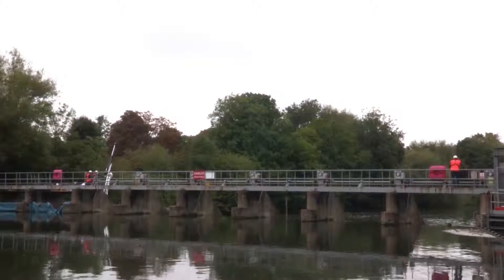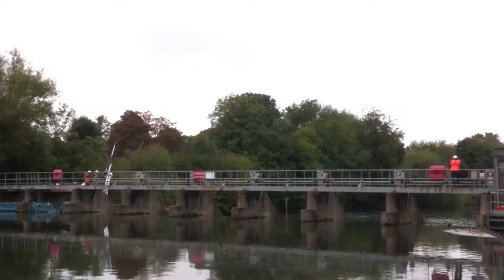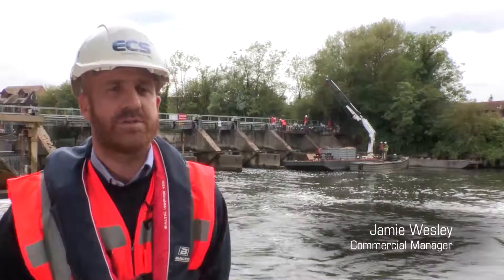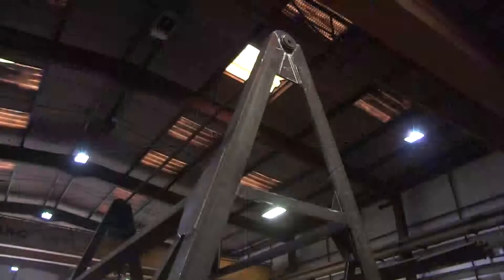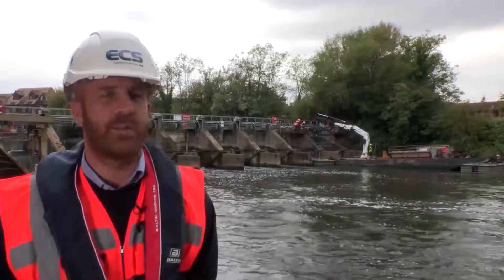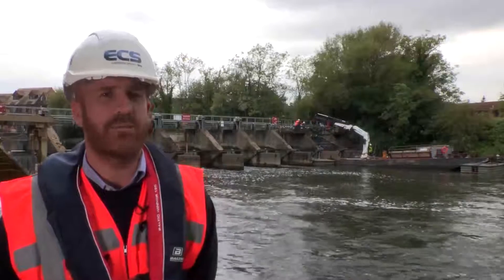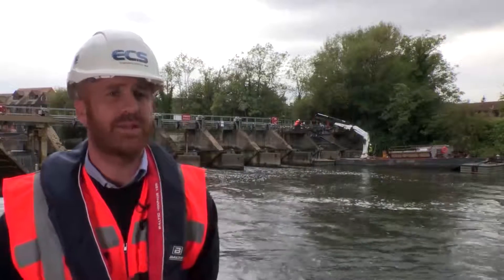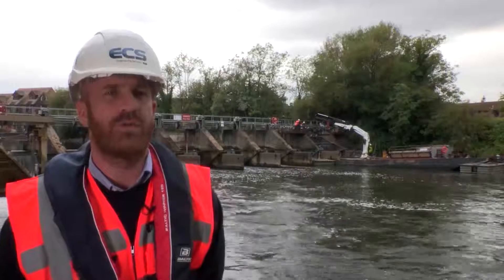ECS Romney Weir Radial Gates Installation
Water control and fabrication specialist ECS Engineering Services has continued its work on the Environment Agency’s Romney Weir by fabricating nine radial gates for use at the facility.